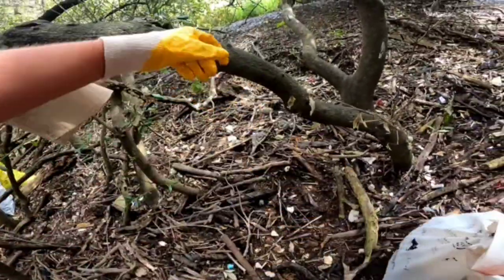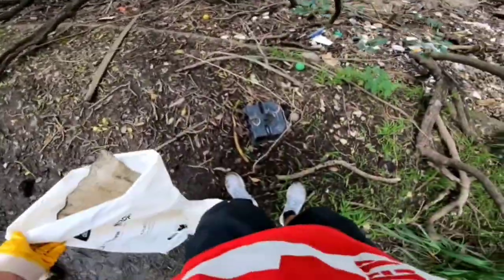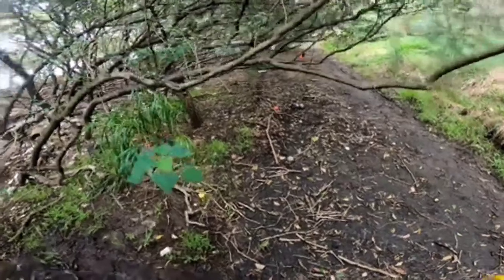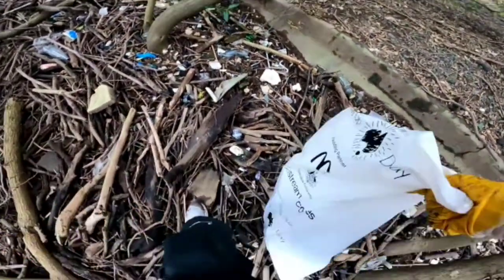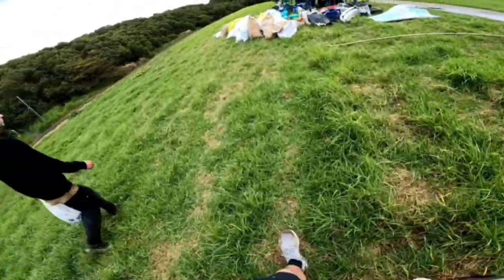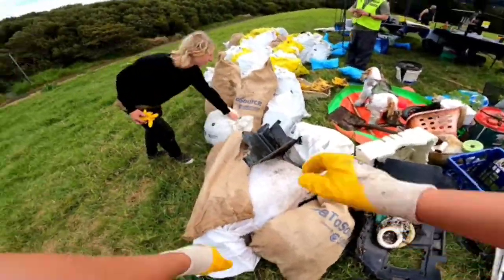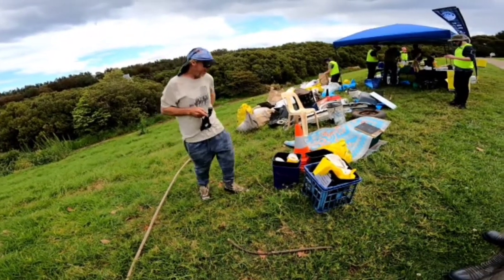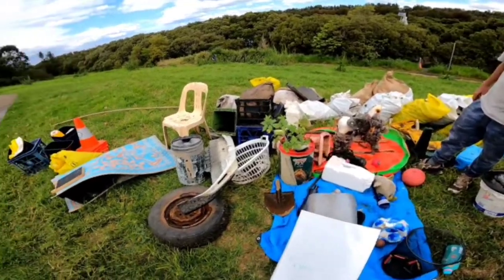CLEANING the MANGROVES with a LOCAL LEGEND @WindsorBaitAndTackle and the VIKINGS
Something a bit different from usual but something not just as fisherman but everyone should think more about our environment and do their own part...

It doesn't hurt to pick up some rubbish and help keep our local waterways clean

Thanks for inviting me down Aaron 👍🏼

You just get a good feeling doing this type of stuff, go on give it a try 🙂

There are a few silly jokes made etc and a bit of disclaimer at the start because as much as we were just trying to have a great time cleaning up it can be dangerous...

Please stay safe out there everyone

Chad aka Pbmullet drove me out on the day and also put in a great effort
I'm not 100% sure but I reckon keep an eye out this week for a channel called "fishing with the mullet" or the serial pest whichever he decides 😅

Everyone featured in this video was asked if it was okay on the day and agreed to be on film